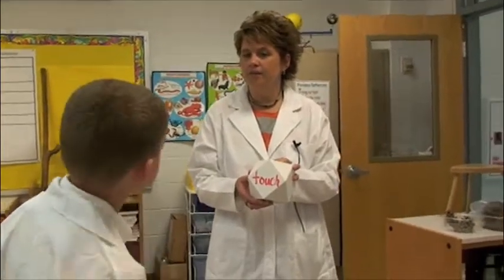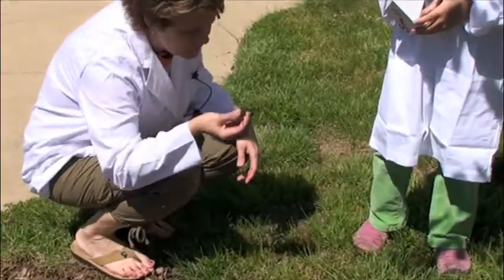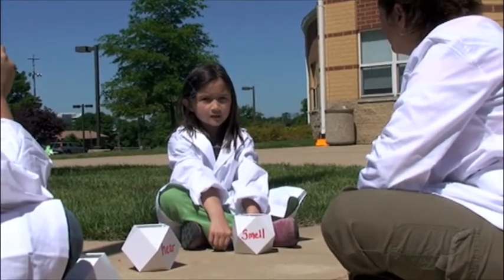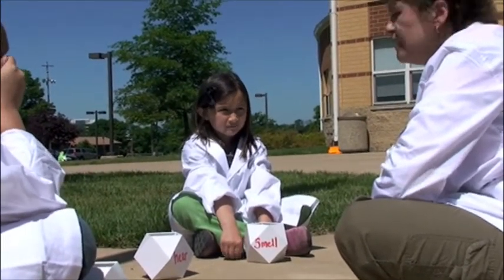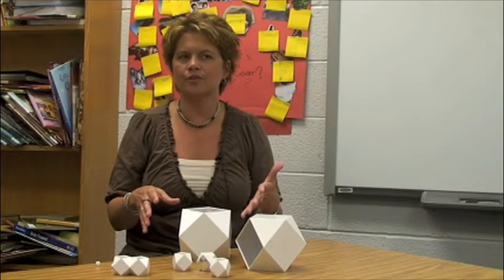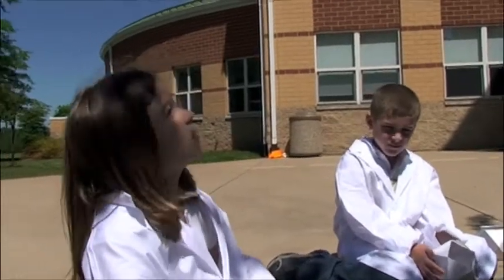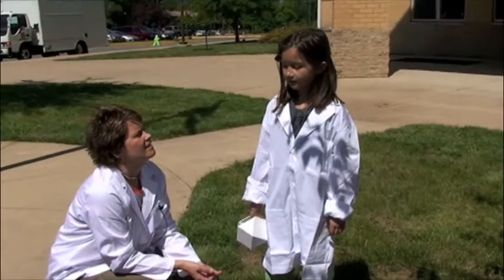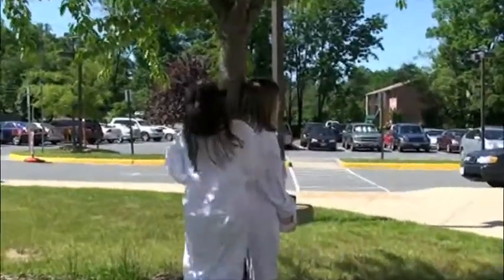1st grade science students take perspectives | Case Studies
1st Grade Gifted and Talented students examine their surroundings from the perspective of different senses.